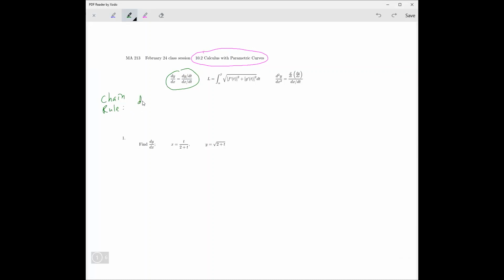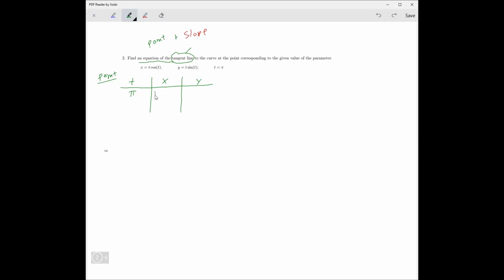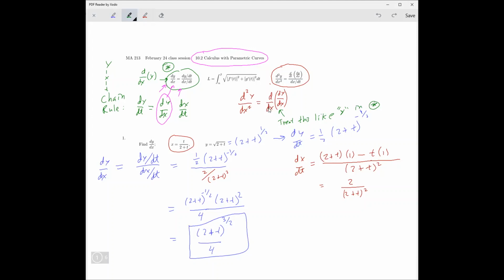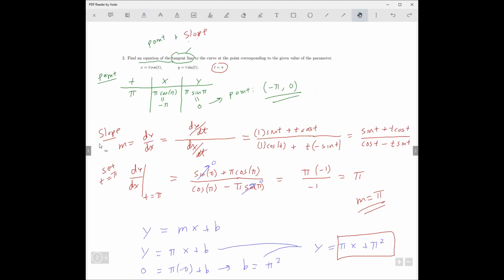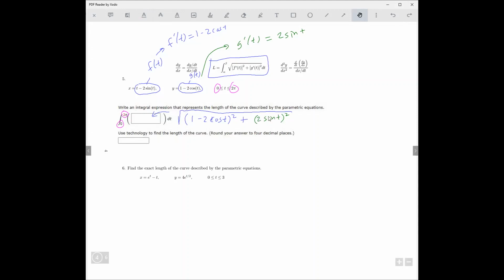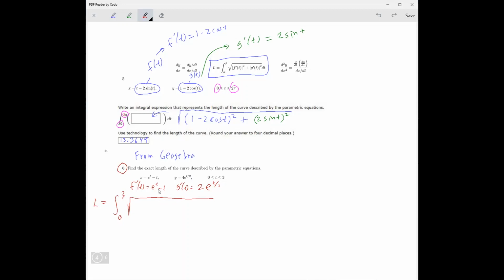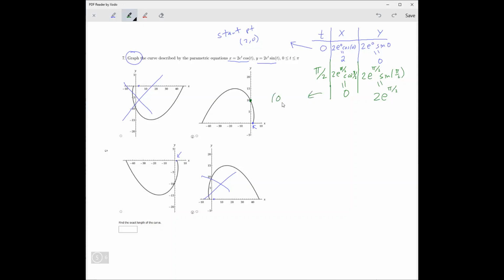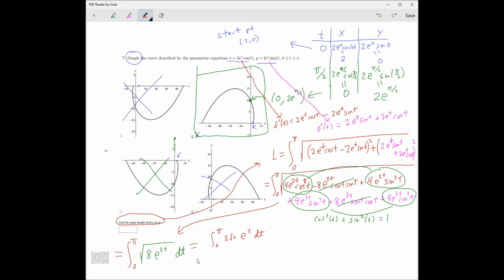10.2 (Math 213) Calculus with Parametric Curves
10.2 (Math 213) Calculus with Parametric Curves;